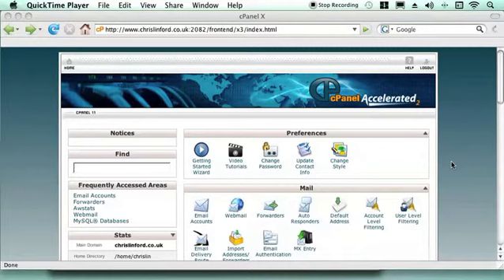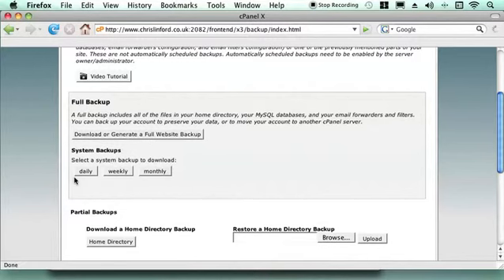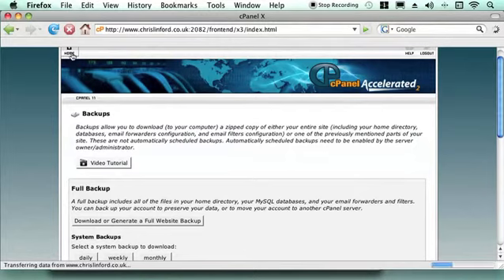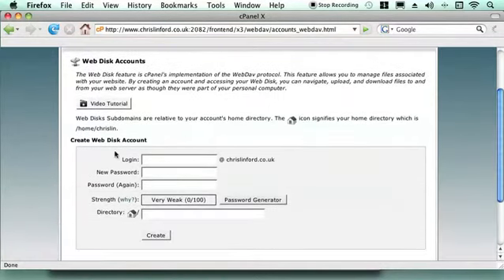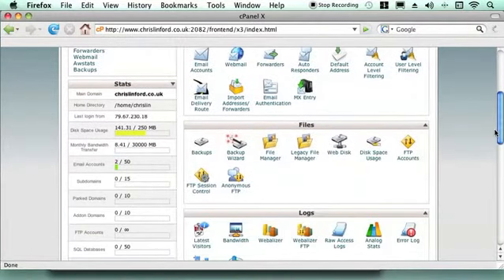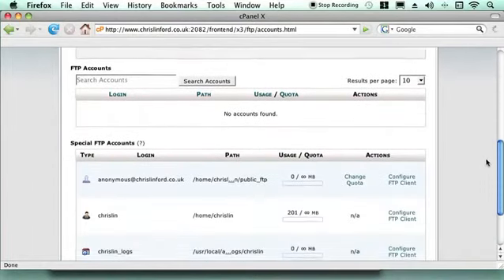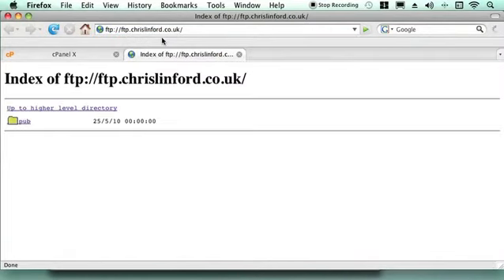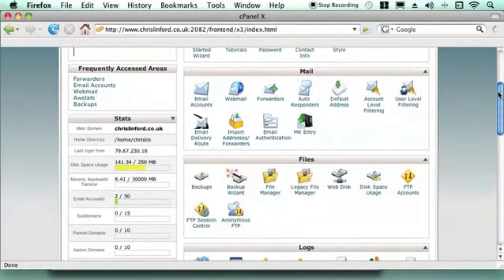Controlling and managing files from your web server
From the cPanel or control panel on your web server you can manage your files easily. This may just be basic operations or controlling backups of all your sites.